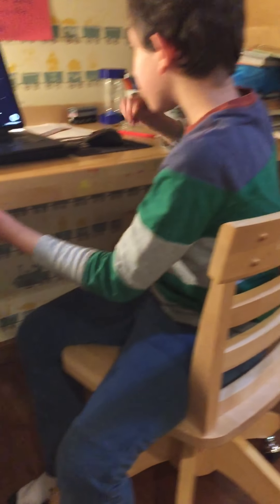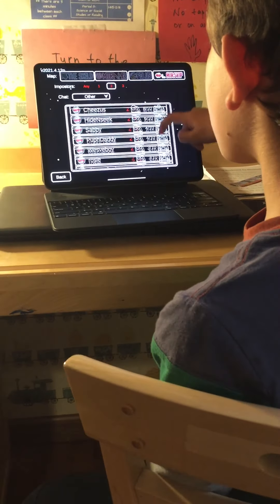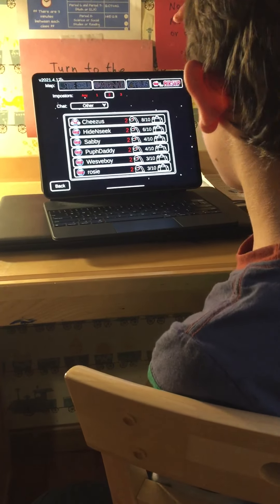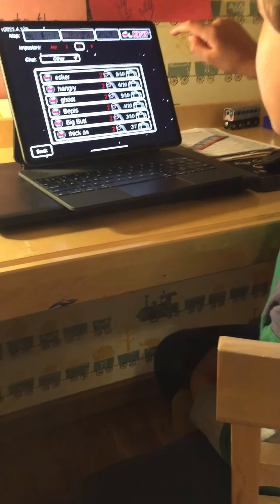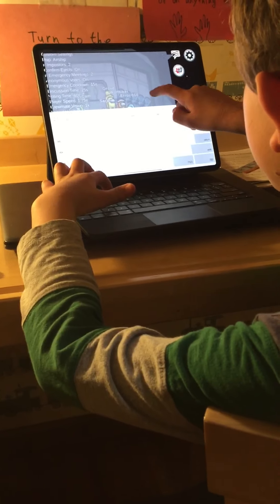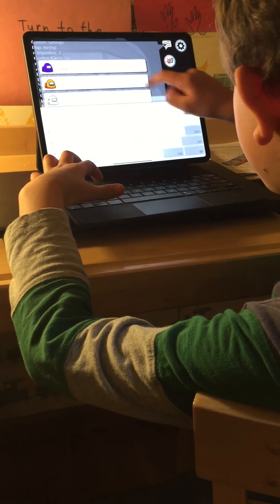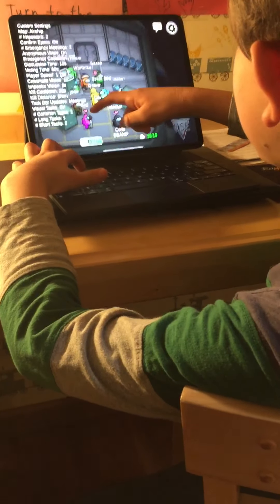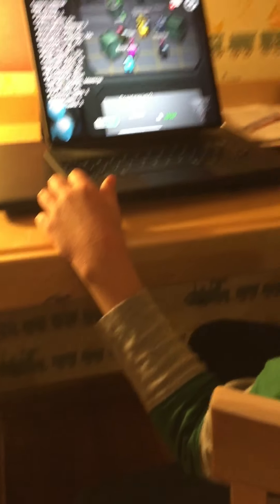Another Impostor Among Us Match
Hello YouTube Fans. My name is Leo and welcome back to another video by the Supersonic  Lion. In this video, we get the Impostor role as we play Among Us.